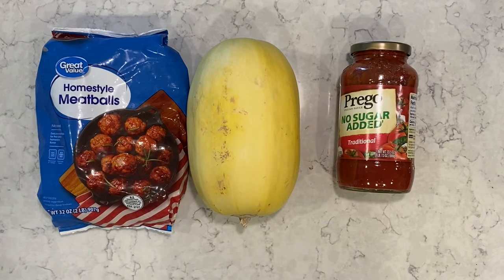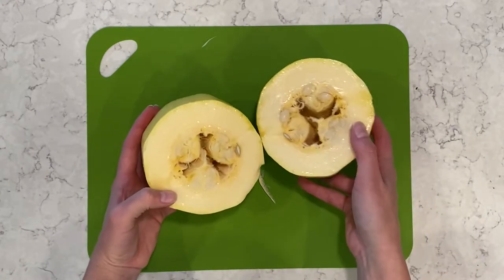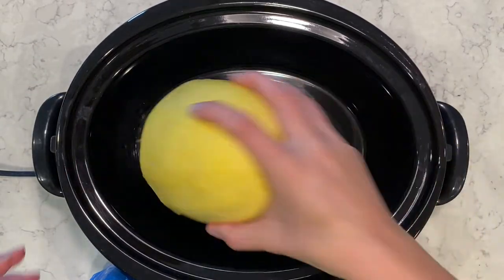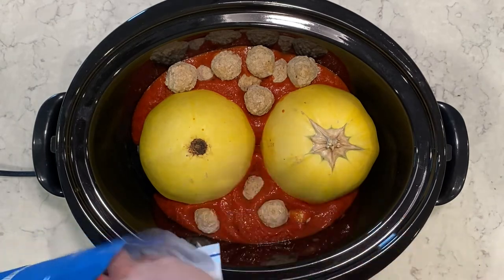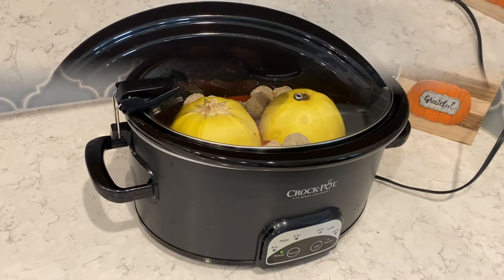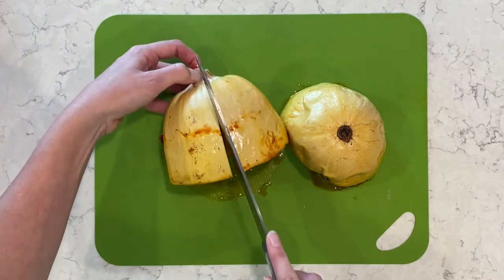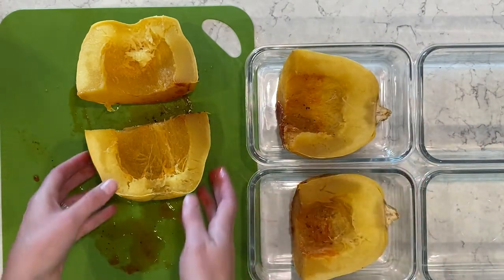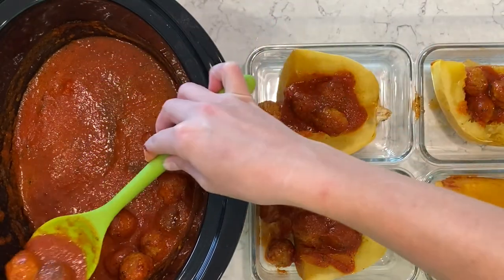KETO LUNCH MEAL PREP - $2.05 per serving. spaghetti squash and meatballs.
Food prices are super high right now.  Meal prepping can help with that!  Yes, you can meal prep healthy foods, even if you're on a budget.  Meal prepping is about making our lives easier, saving money, portion control and organization.

Crockpot recipes are great for meal prepping, they make huge batches.  I love soups and chilis and this one does not disappoint.  I hope you enjoy this easy and delicious white chicken chili!  It is one of my favorites.  Happy crocktober, you'll be seeing lots of crockpot recipes from met his month :)

4 meals for under $9!  Each meals cost is $2.05.  Can't beat that!
spaghetti squash $4.50
no sugar added spaghetti sauce $1.98
frozen meatballs $1.83

APRON: https
GLASS MEAL PREP CONTAINERS